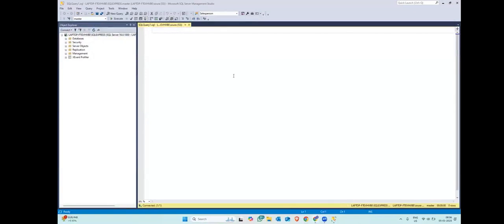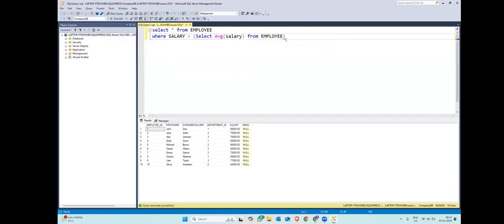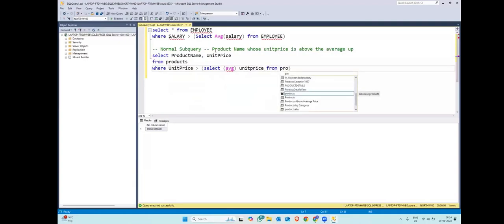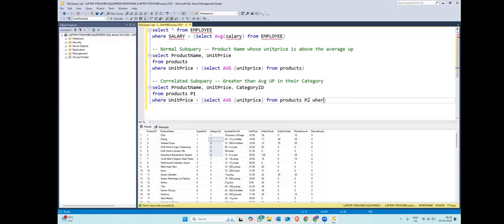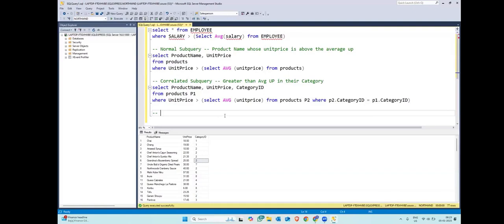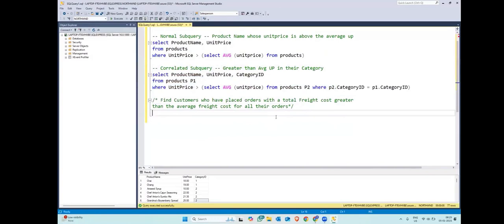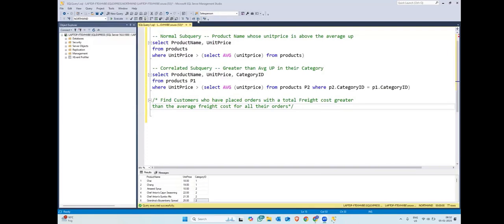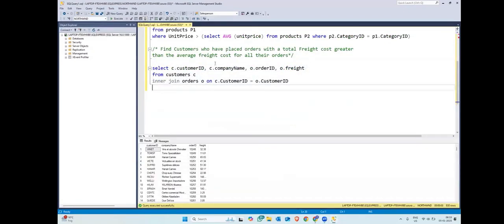Views, Indexes and CTES a1